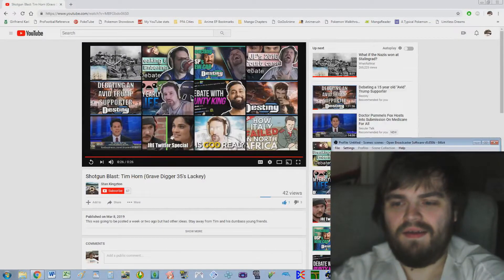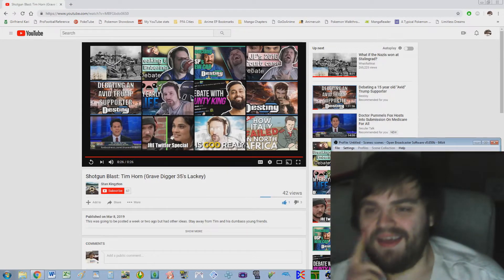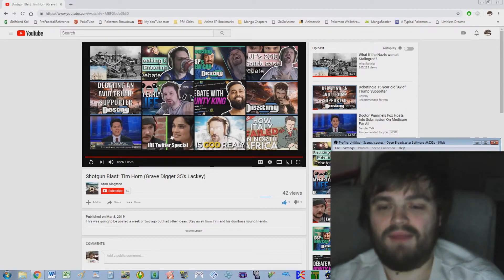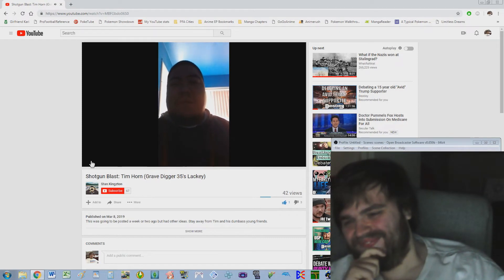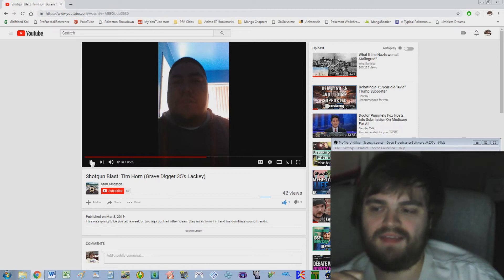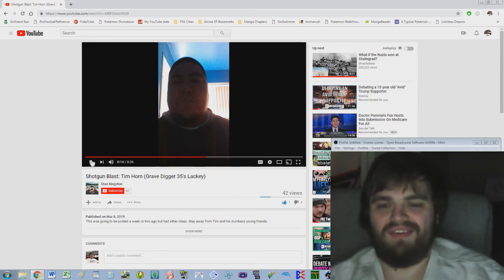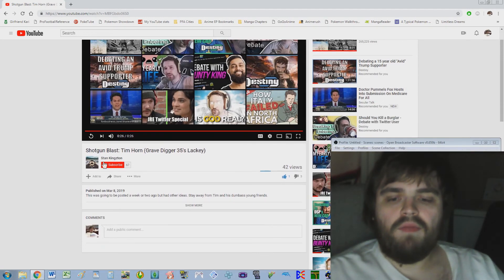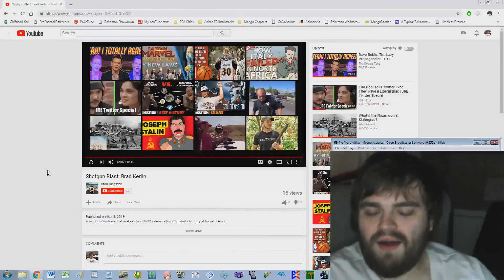Laughing at Stan Kingzton's video on me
God it took him only 2 weeks to get triggered over my minor comment that wasn't anything like the others. he seriously needs help or he is playing the ultimate acting